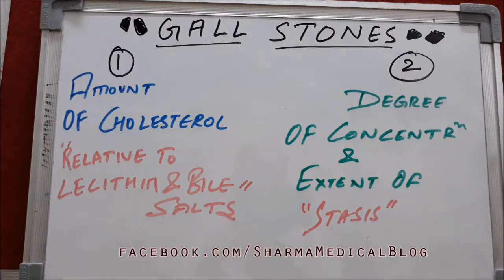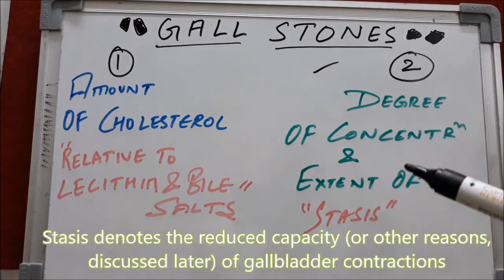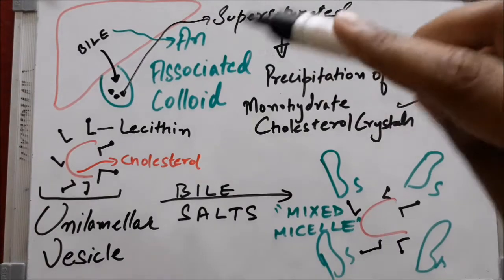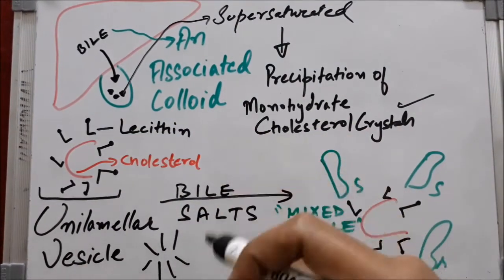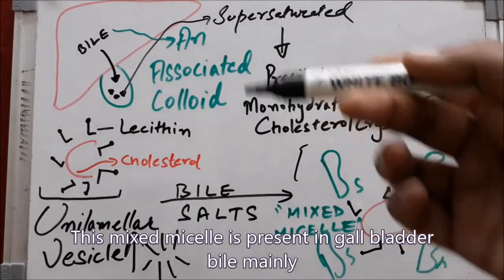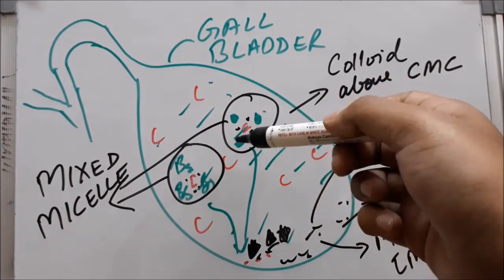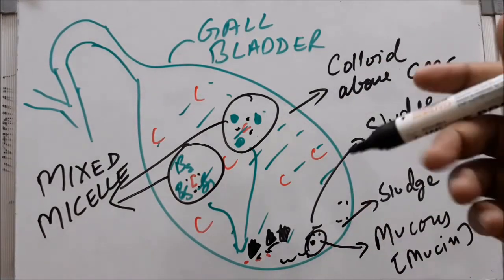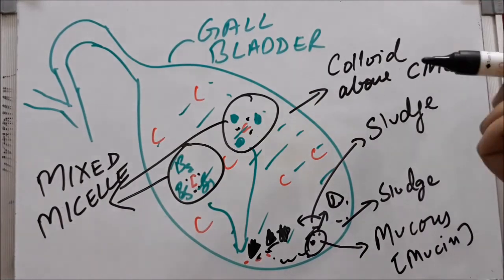How Gall stones (Cholesterol) are formed?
Discussed the pathophysiology of formation of Cholesterol Gall Stones.